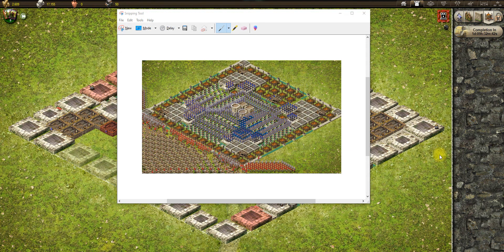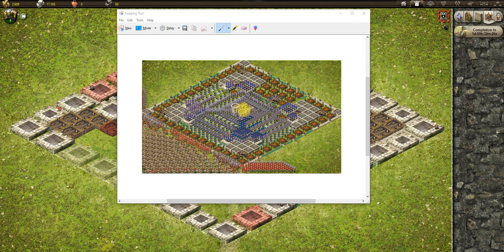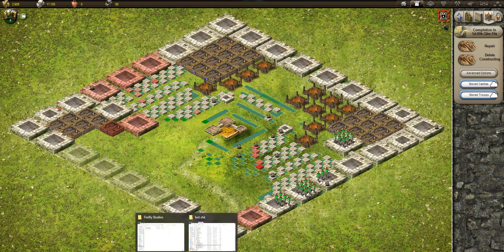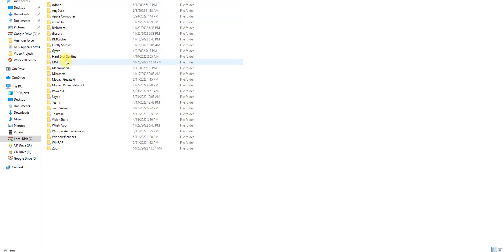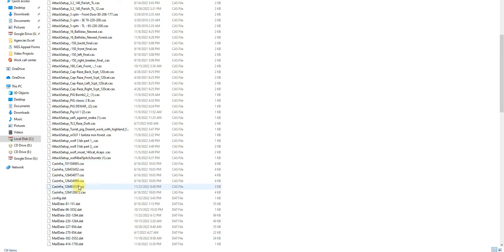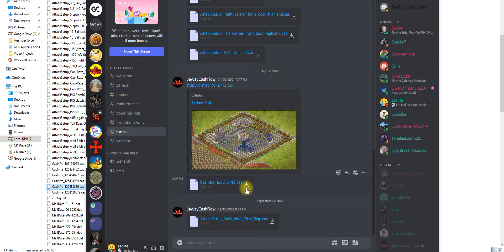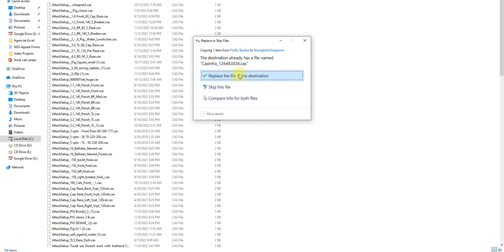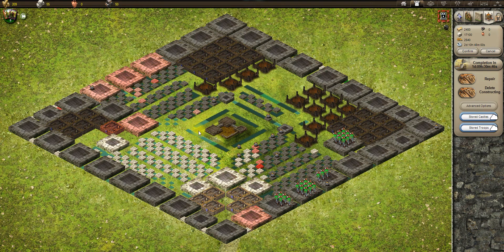How to Make Castle or restore castle with castle file in stronghold Kingdoms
video will show you how to make castle in just few clicks